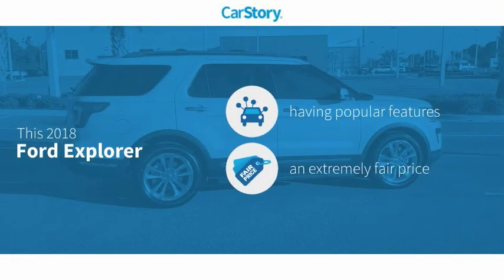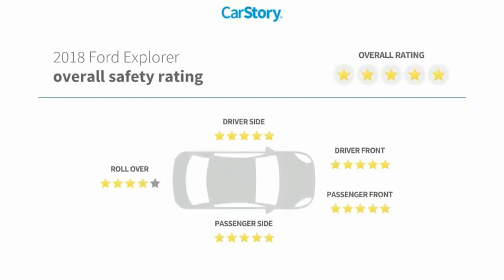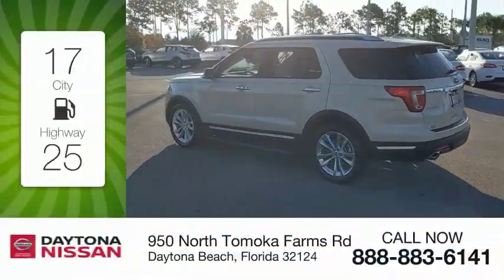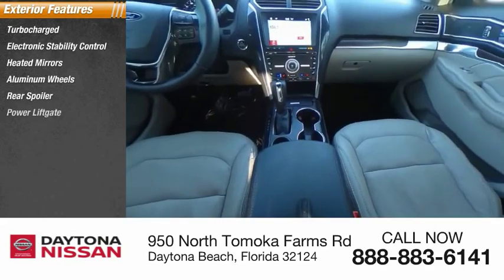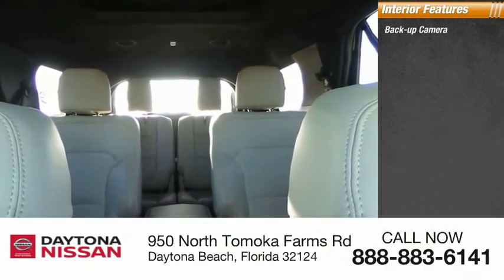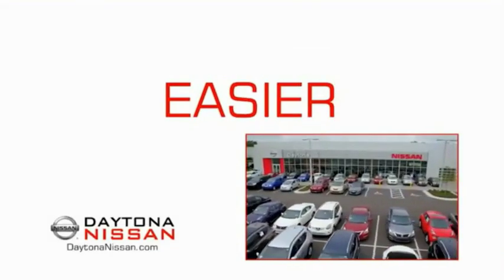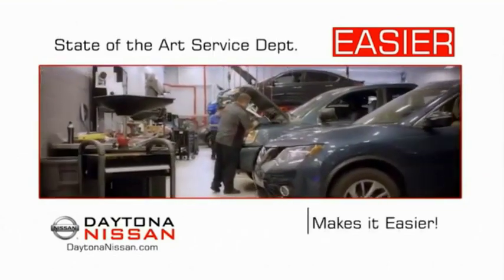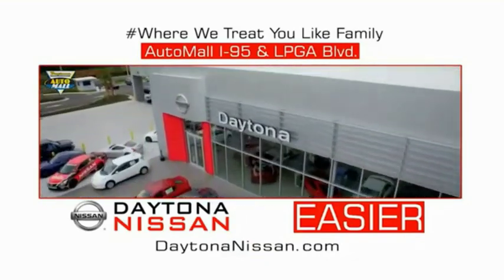2018 Ford Explorer Daytona Beach Florida 23743A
2018 Ford Explorer Limited

Daytona Nissan
950 North Tomoka Farms Rd.

2018 Ford Explorer Limited CARFAX One-Owner. Clean CARFAX. Odometer is 18429 miles below market average! Recent Arrival!All of our vehicles are ASE Certified inspected so you can buy with confidence. Daytona Nissan at the Daytona International Automall. WE MAKE IT EASIER! Proudly serving Daytona Beach, Palm Coast, Port Orange, Deland, Deltona and beyond, there are numerous reasons to choose Daytona Nissan: professional and courteous sales staff, Nissan Certified technicians, and financial experts all with the single focus of addressing each of your needs with the utmost respect, care and attention to detail. If you're looking for a new vehicle, we have a great selection of brand new Nissan models including Altima, Rogue, Titan and many more. If you need a pre-owned vehicle, there are plenty of used and certified pre-owned Nissan models, as well as models from other makes like Honda, Ford, Mazda and more. Pricing includes $1,500 Trade Assist and $1,500 Finance Assist. *Pricing may not include Reconditioning Costs. *Financing must be provided by a lender using this dealership's assistance to receive the $1,500 Finance Assist Credit. See Dealer for complete details. **Customer must trade-in a vehicle to receive $1,500 Trade Assist Credit. Trade Assist credit is provided by this dealership and not all trades qualify for savings. See Dealer for complete details.